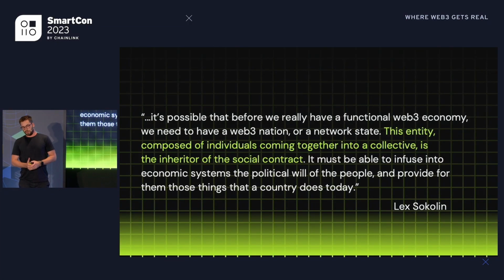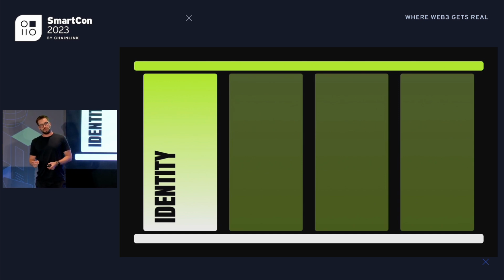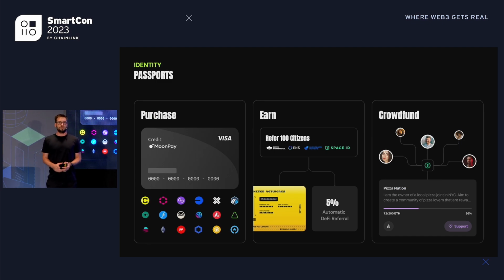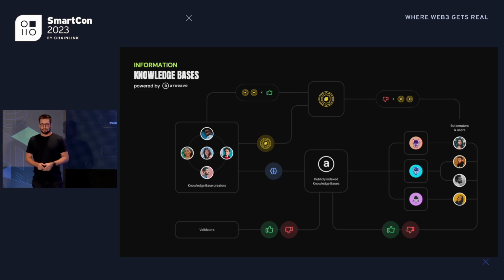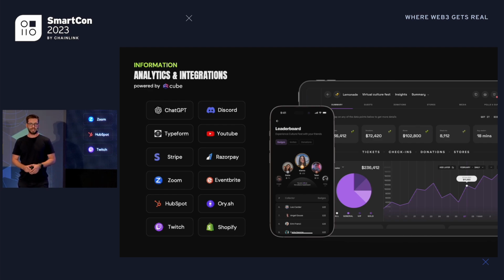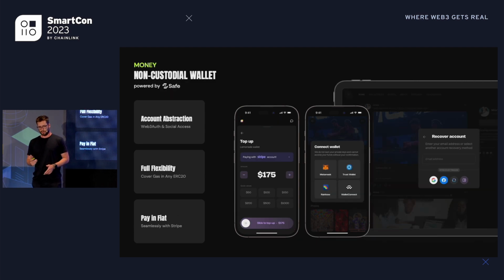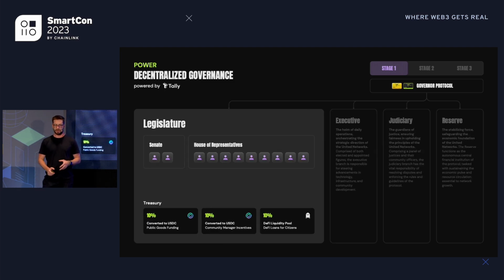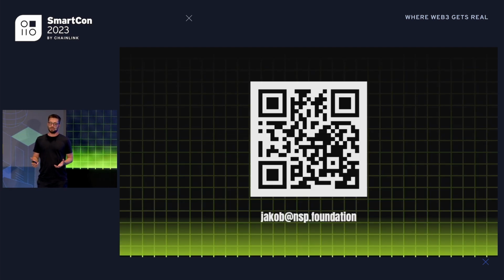Network State Protocol | Jakob Seeger at SmartCon 2023